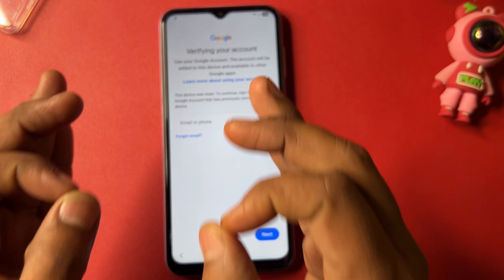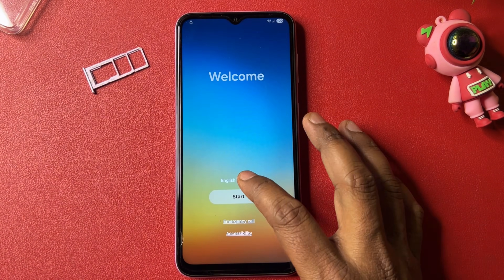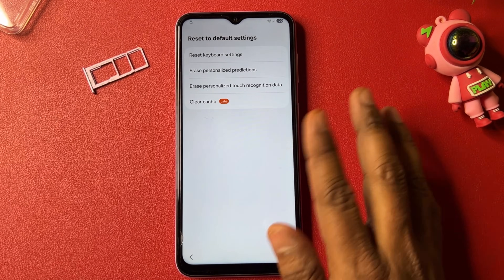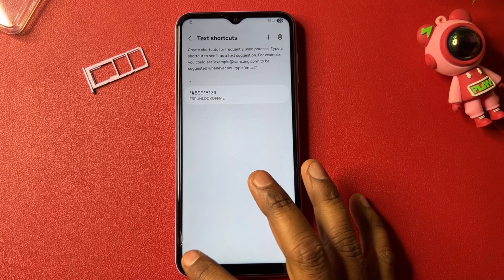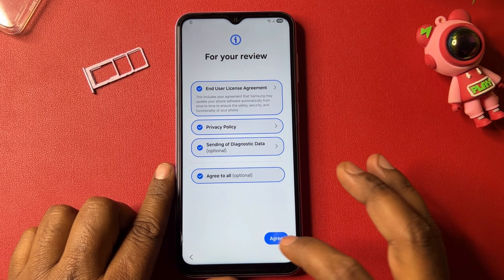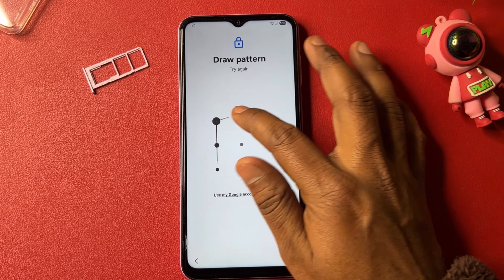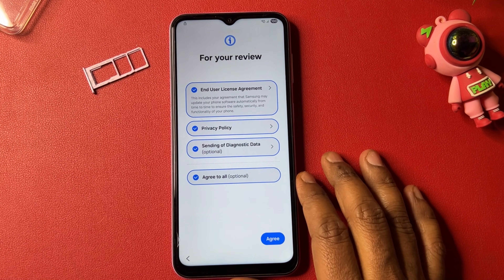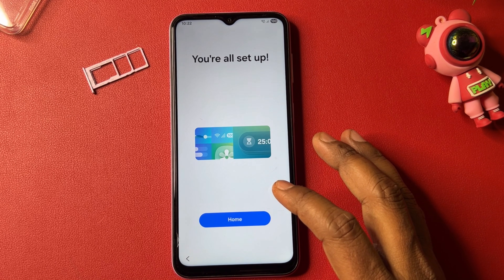Dedicated Video 2026- Samsung FRP/Google Bypass Unlock All Android Version [ Old Method Not Work ]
Use 4uKey for Android（ to bypass FRP lock on Xiaomi, Redmi, Vivo, OPPO, Realme, OnePlus, Huawei & Motorola phones in 2026 — no password needed!

Unlocktool, DFT, Chimera, Sigma,  Cheetah, TSM, hydra and many more

Without PC- Samsung FRP/Google Bypass 2026 All Android Version [ Old Method Not ]

Releted Topics :
Samsung A13 Frp Bypass
Samsung A13 5G Frp Bypass Without PC
Samsung SM-A136U Frp Bypass Android 12
Samsung Galaxy A13 Android 12 FRP Bypass 2022
Samsung A13 Frp Bypass Without Alliance Shield X